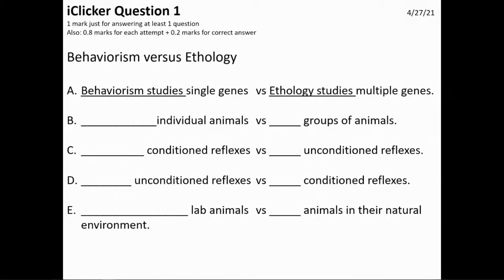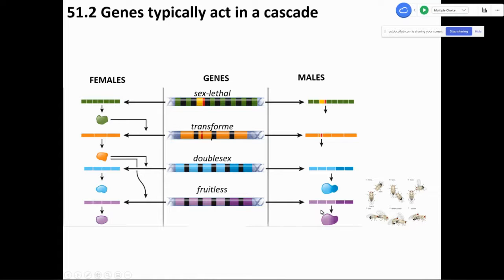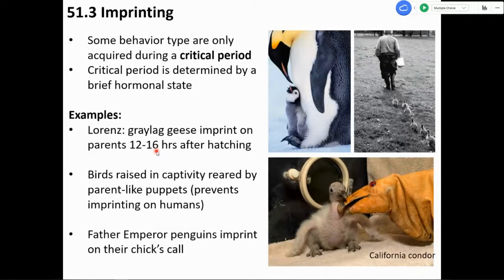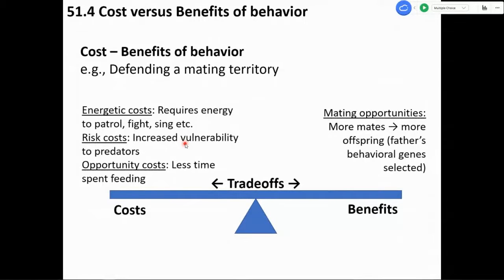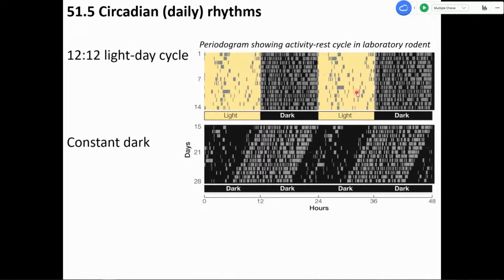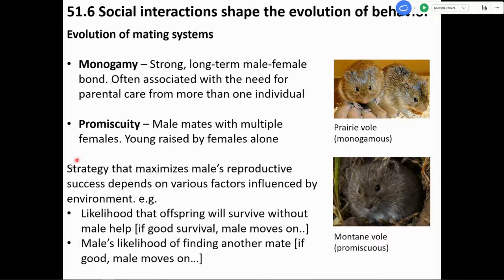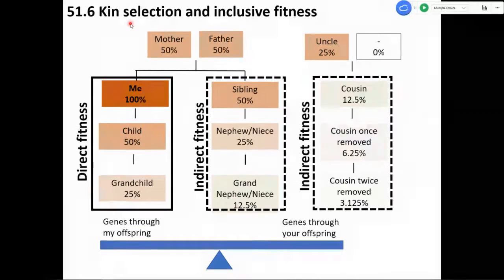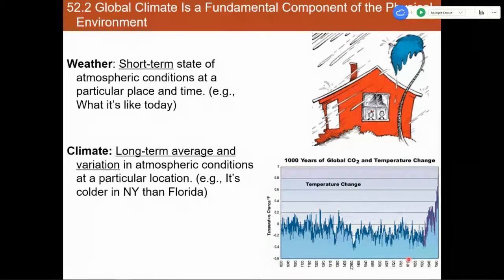collab recording Lct 21